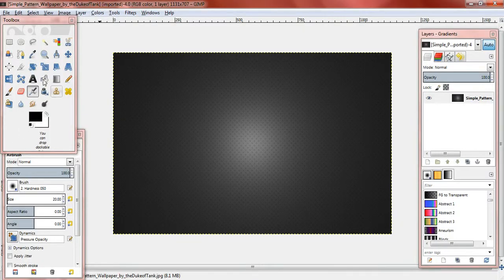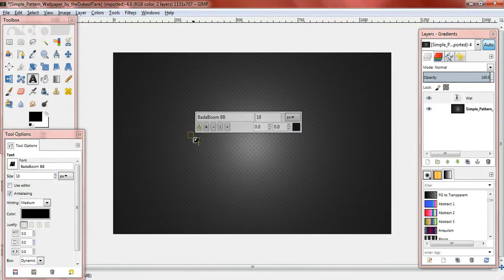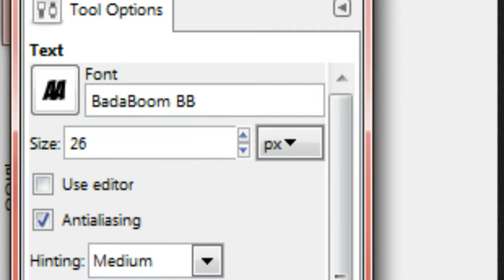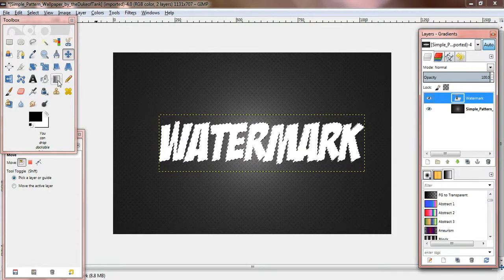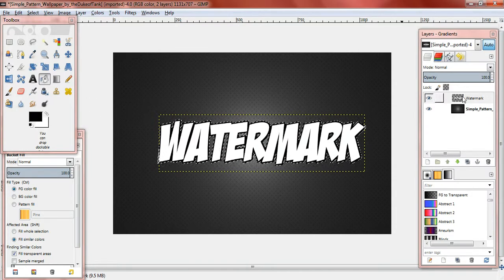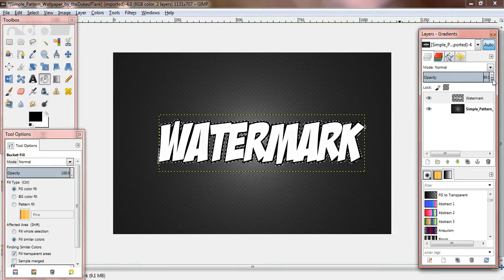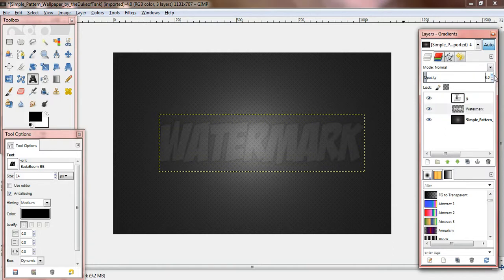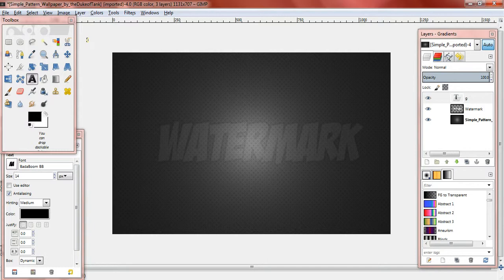How to make a watermark with Gimp 2 8!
Only works with Gimp 2.8!